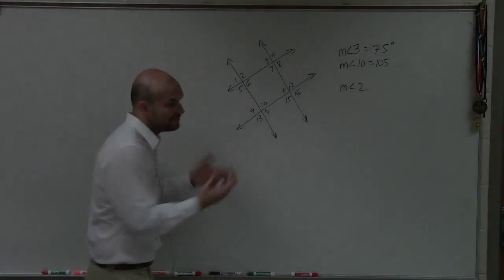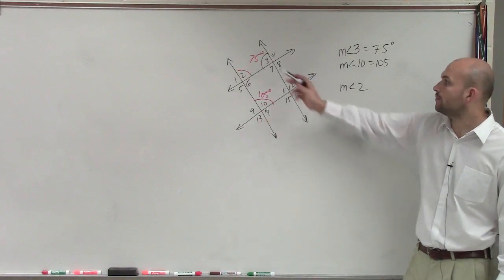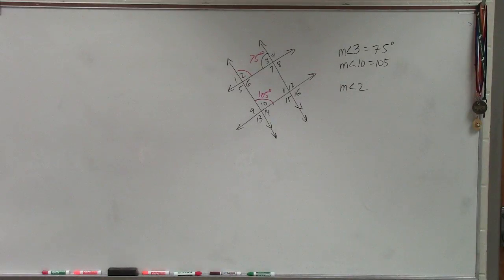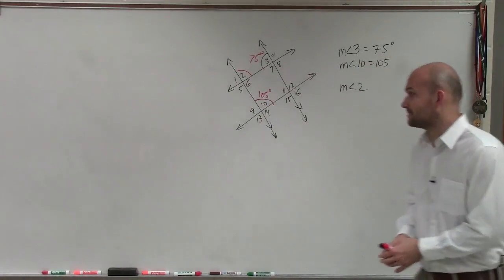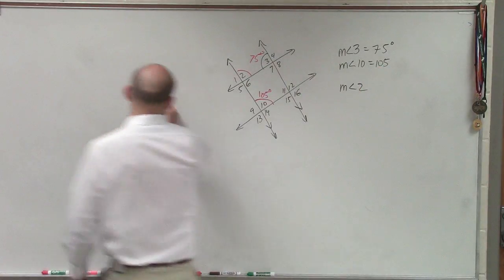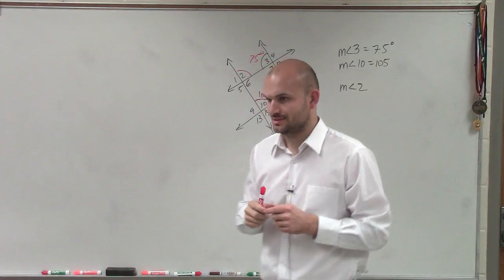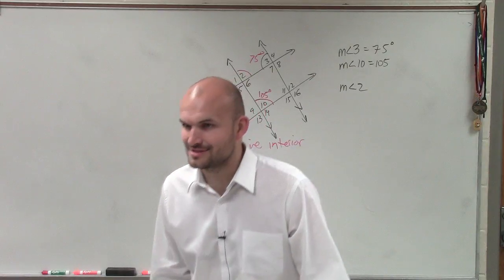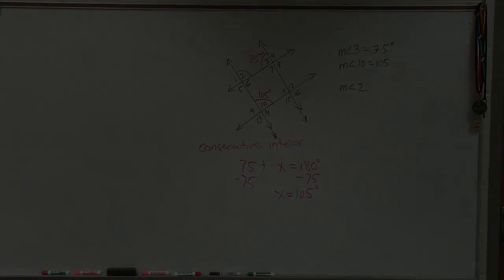Geometry - Identifying Consecutive Angles to Find the Measure of an Angle